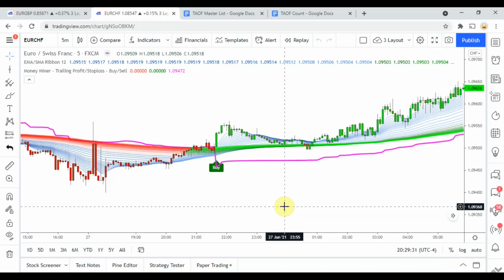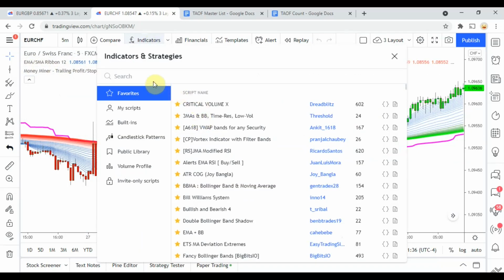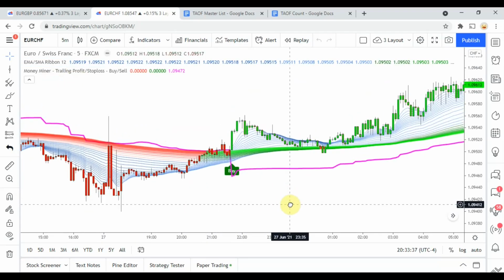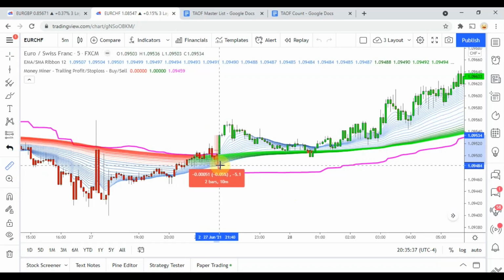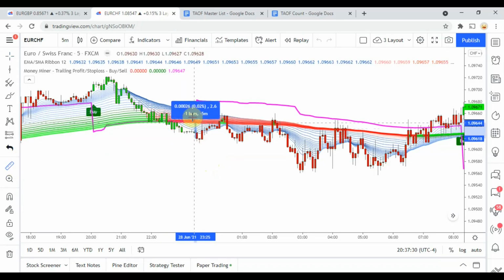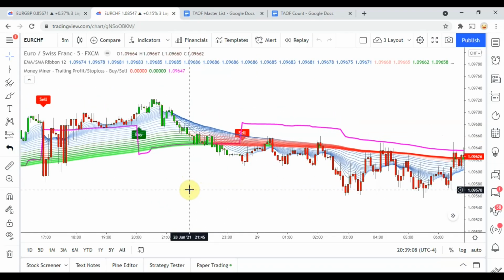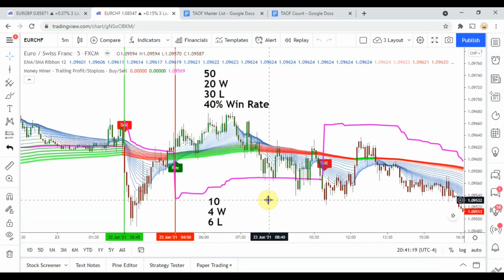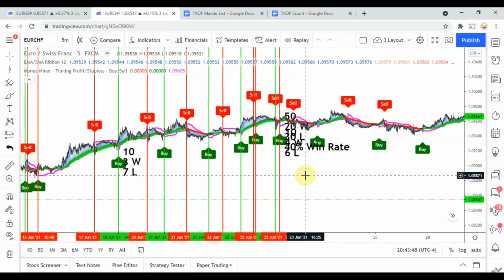Easy Forex Trading Strategy- 100 pips a day (95% win rate) Testing